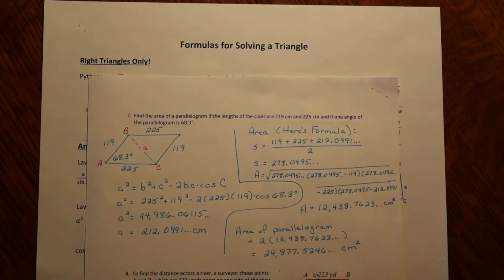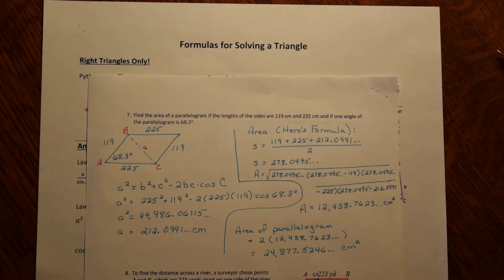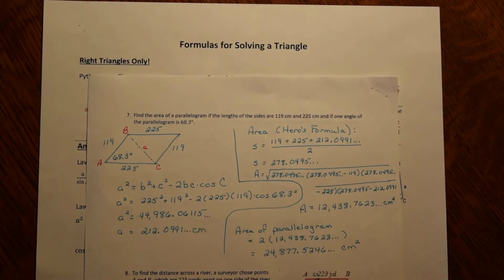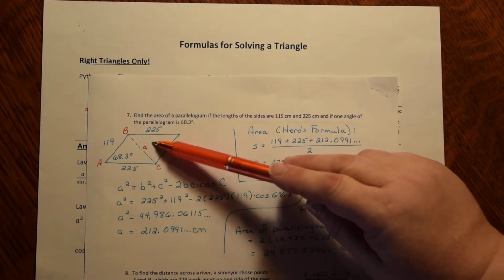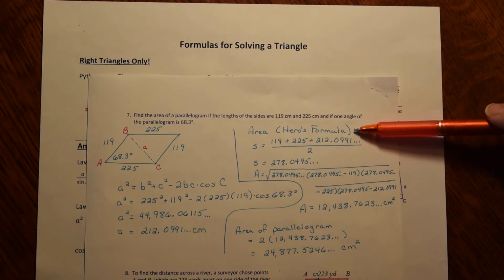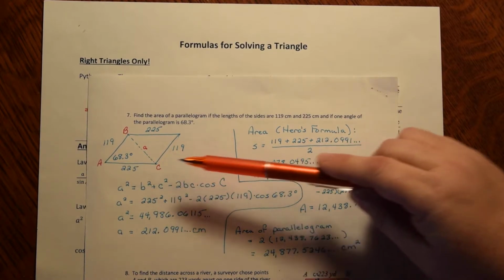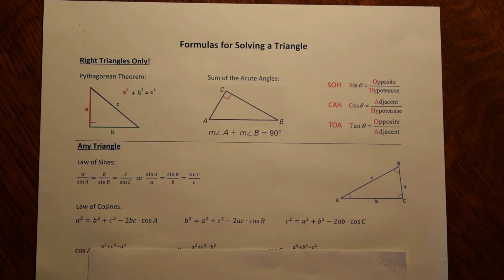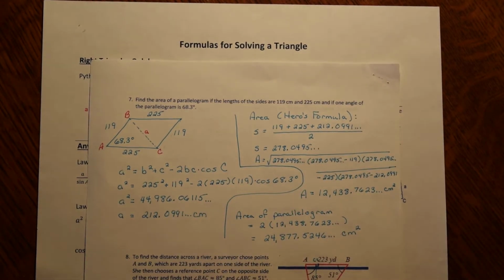Applications problem 7